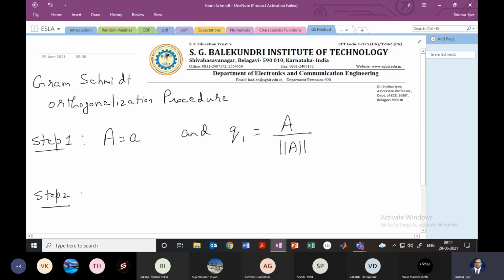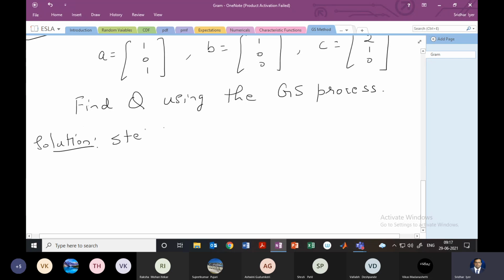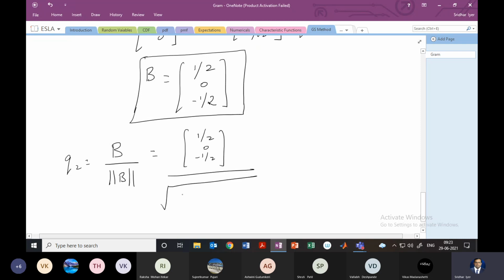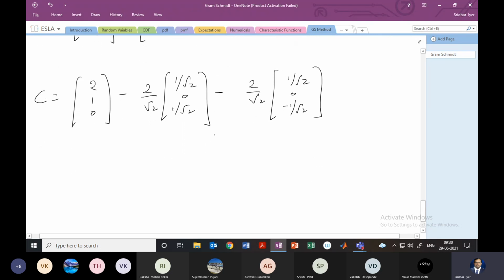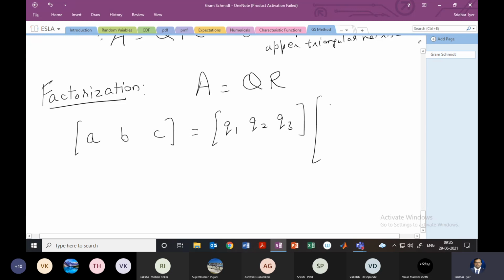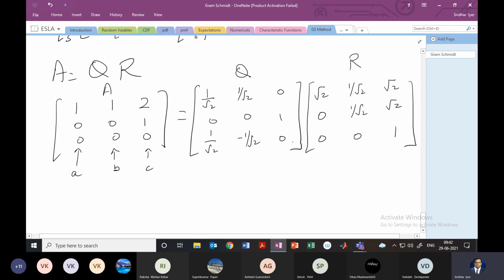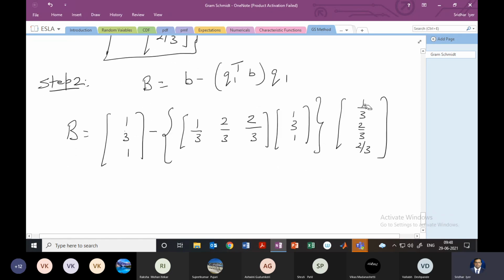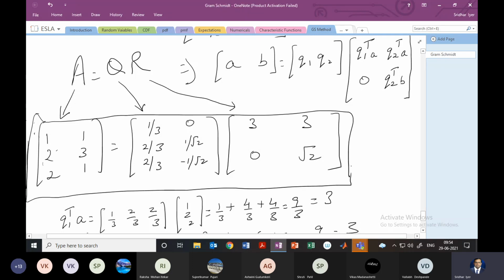ECE, ESLA, 18EC44, Module 4, GS Procedure